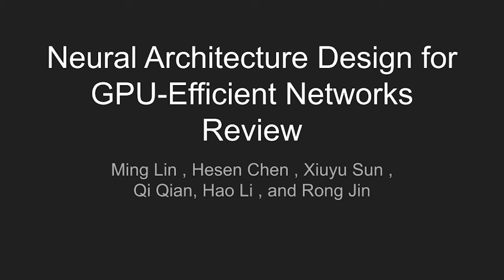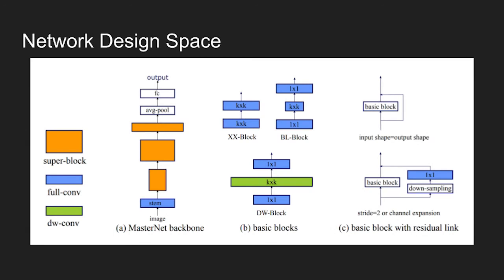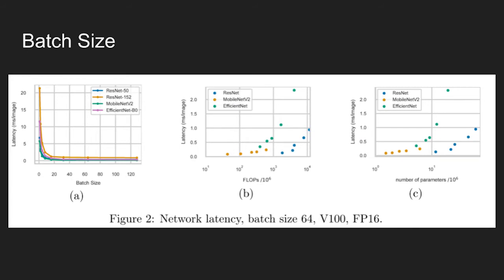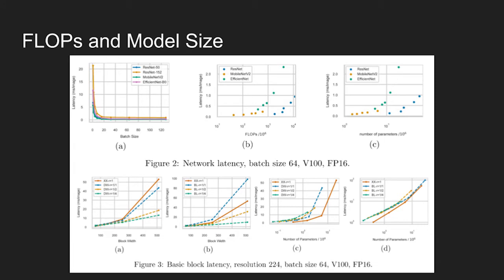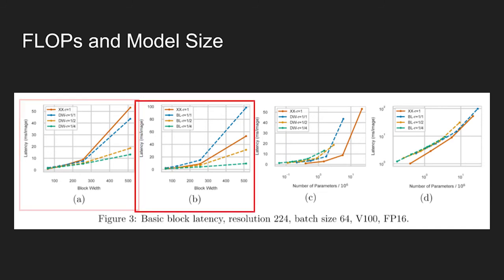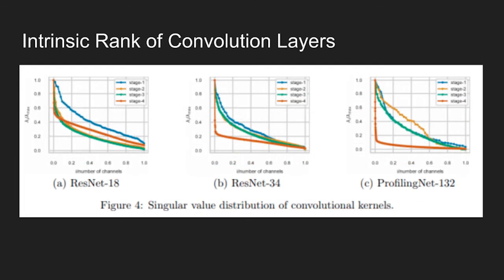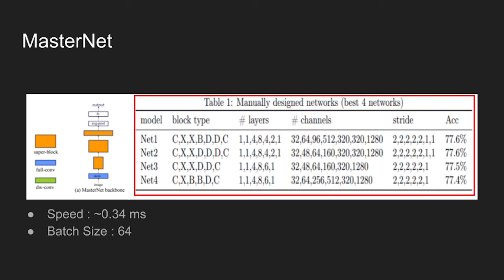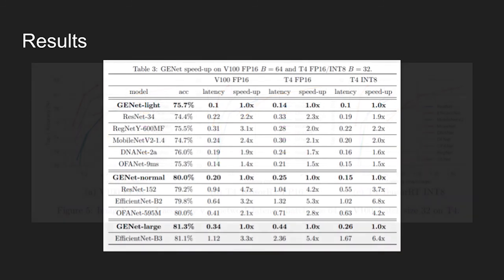Neural Architecture Design for GPU Efficient Networks